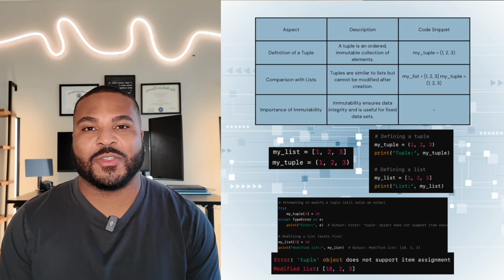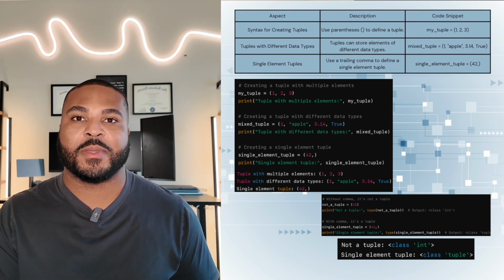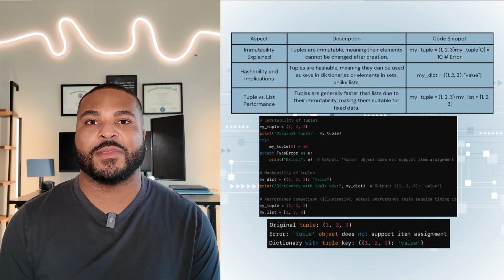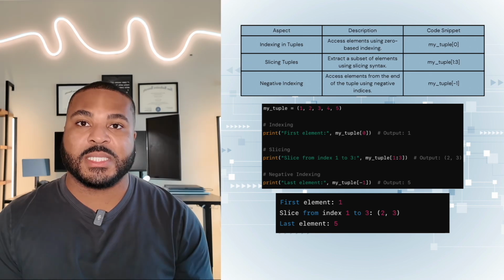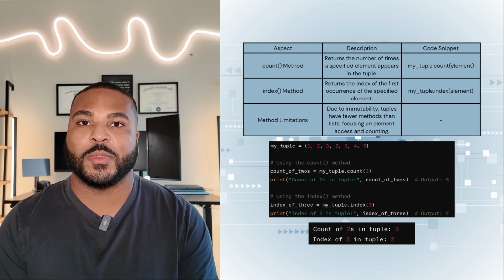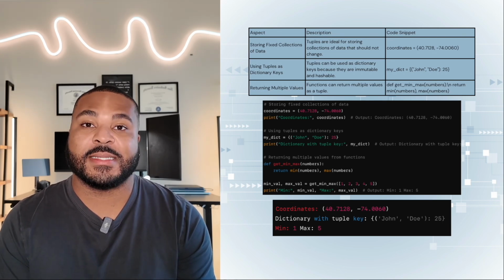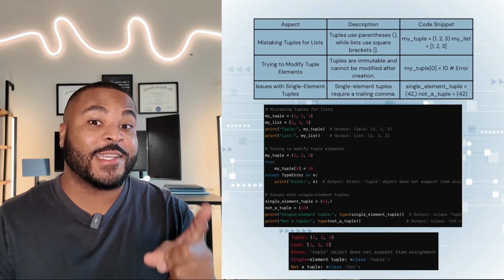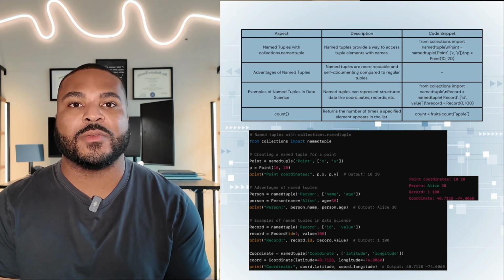Python Tuples for Data Science: Guide for Beginners (2024)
Welcome to Tech Talk with Tyler! In this comprehensive tutorial, we'll explore "Python Tuples," a fundamental concept for any aspiring data scientist. This video covers everything from the basics to advanced usage of tuples in Python.

By the end of this video, you'll have a deep understanding of how to use tuples effectively in your data science projects.

🕒 Timestamps:
00:00 Introduction
00:48 Tuples Intro
02:36 Creating Tuples
04:35 Tuple Properties
06:27 Accessing Tuple Elements
08:12 Tuple Operations
09:09 Tuple Methods
10:18 Nesting and Unpacking Tuples
11:20 Tuple Use Cases in Data Science
13:17 Practical Examples
13:42 Common Mistakes and Pitfalls
14:33 Advanced Tuple Usage
16:26 Outro